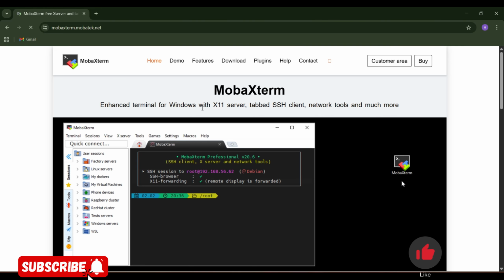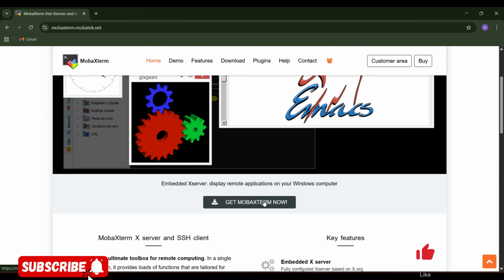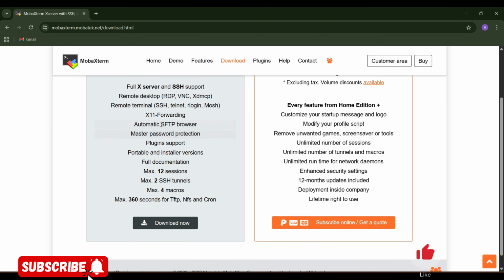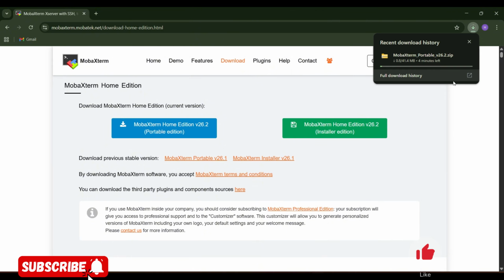MobaXterm (2026) | Download and Install | Windows 10/11 | VASP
🧪 Welcome to Materials Made Easy –

MobaXterm (2026) | Download and Install | Windows 10/11 | Putty Alternative

In this step‑by‑step tutorial, I’ll show you how to download and install MobaXterm on Windows 10 and Windows 11 – the best all‑in‑one Putty alternative for remote access, SSH, SFTP, and X11 forwarding.

Whether you're a student, developer, system administrator, or researcher working with remote Linux servers, this guide will get you up and running in minutes – no errors, no confusion.

📢 **Need Personalized Help with Software or Simulations?**

I offer 1‑on‑1 guidance for students, researchers, and IT professionals.

✅ Where to safely download MobaXterm (free & professional versions)
✅ Step‑by‑step installation on Windows 10 / 11
✅ First launch & interface tour
✅ How to connect to a remote Linux machine using SSH
✅ Why MobaXterm is better than Putty (built‑in file transfer, X11 server)

📌 **Why MobaXterm?**

• All‑in‑one: SSH, SFTP, RDP, VNC, telnet, and more
• Built‑in X11 server (no extra setup)
• Tabbed session management

📌 **Video Chapters:**

00:05 – Downloading MobaXterm (Free Edition)
00:35 – Installing on Windows 10/11
00:45 – First launch & interface overview
01:00 – Connecting to a remote Linux server via SSH

💬 **Questions?** Stuck during installation or connection? Ask in the comments – I reply to every query!